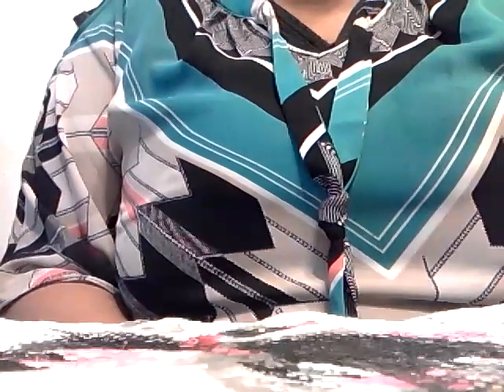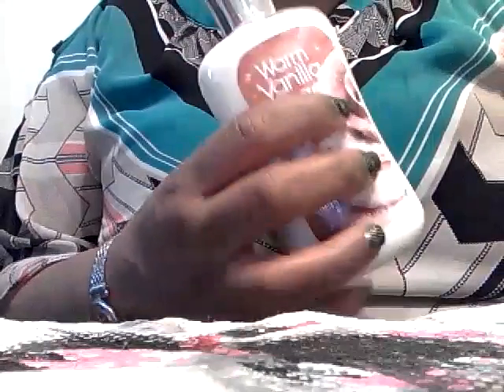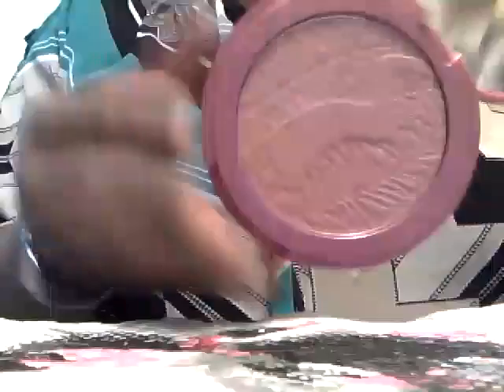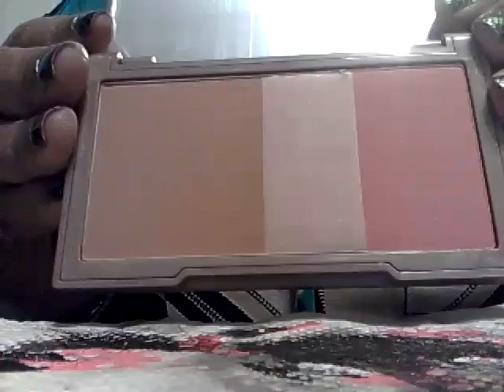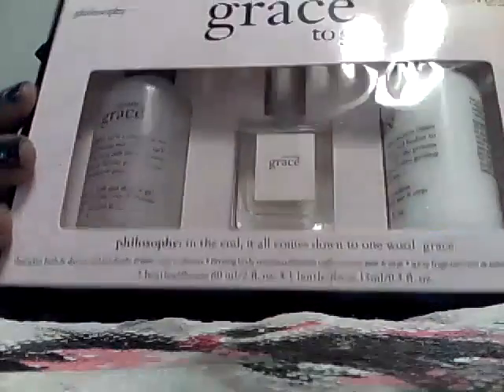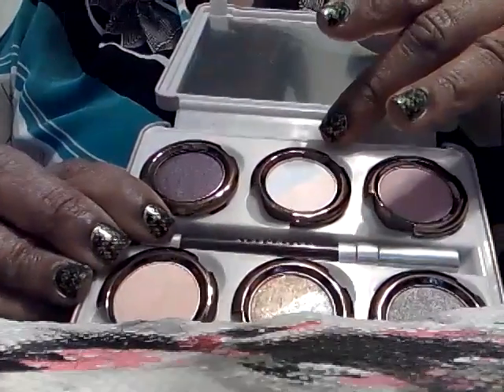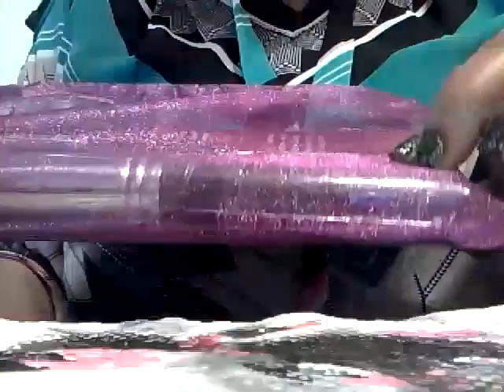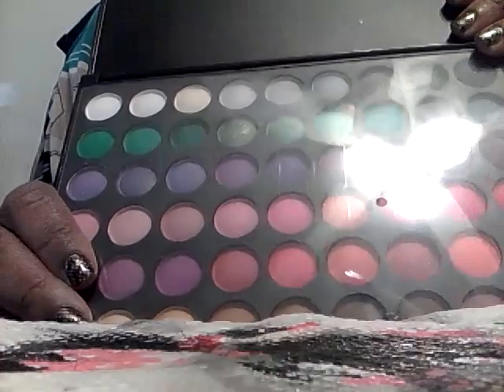HAUL lush, amazon, urban decay, too faced. Shany.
Cheeky, philosophy, Sedona lace etc.